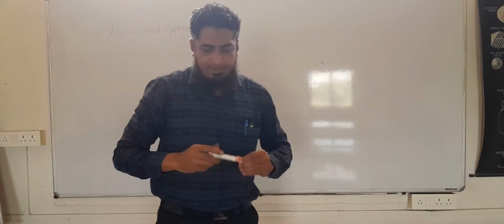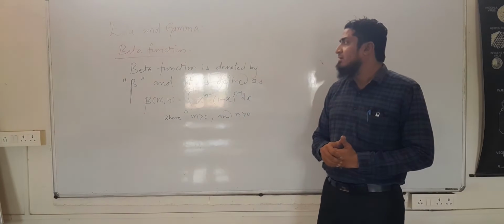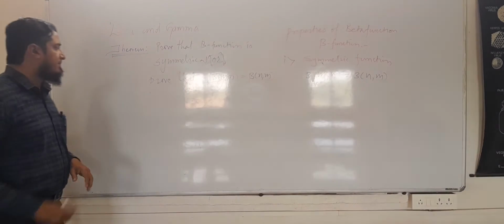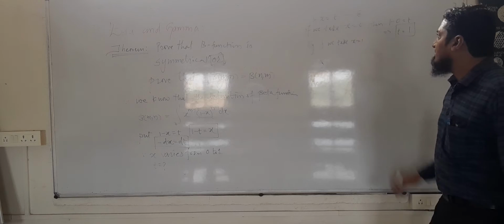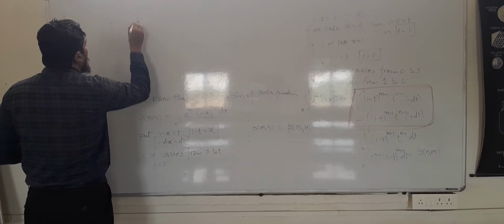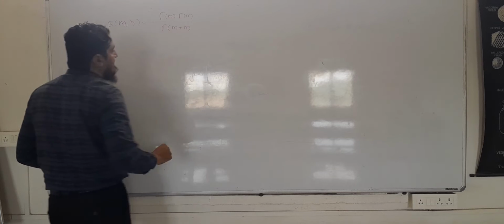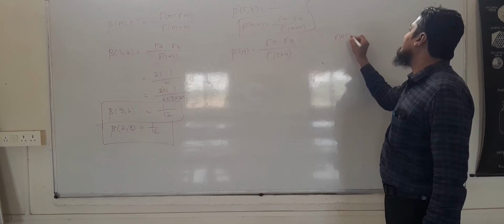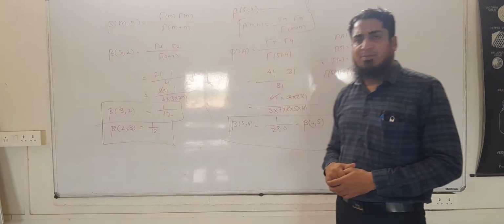Beta and Gamma Functions